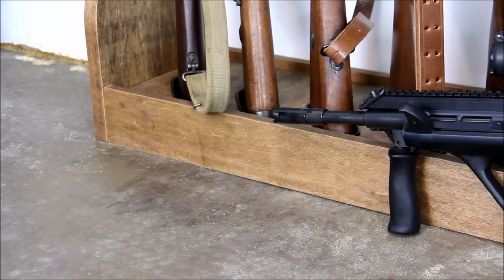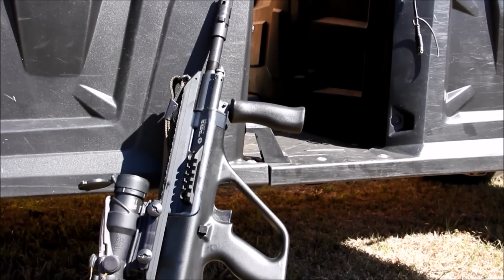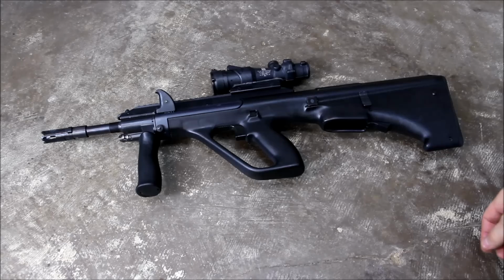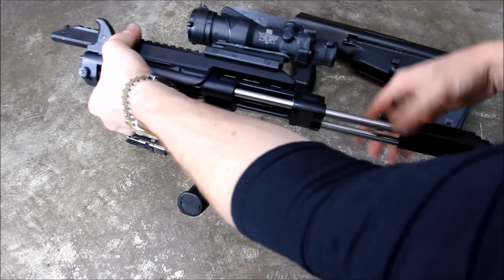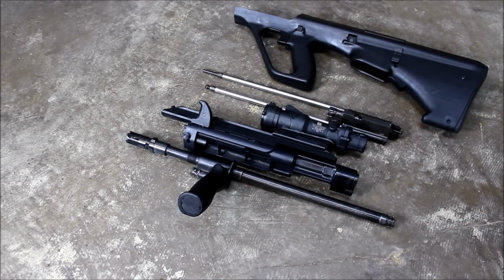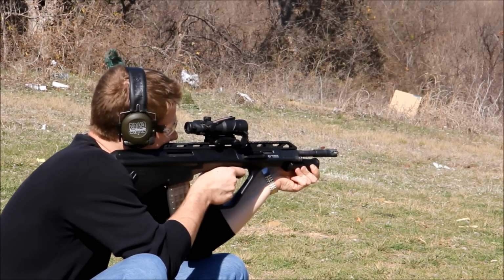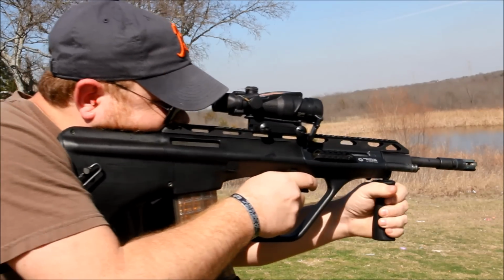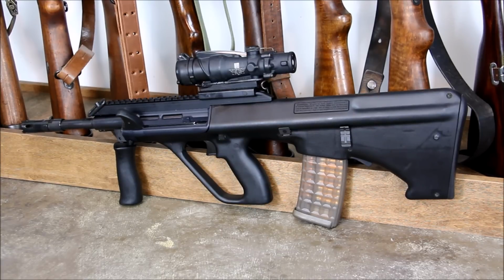The Amazing AUG Bullpup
The Steyr AUG is one of the world's most recognizable bullpups and has been adopted by some of the world's most professional militaries. Its sleek design and user friendliness have allowed it to become accepted by both military and civilian buyers. But what makes the AUG special? Well, lets have a look!

This video has English and French subtitles.

L'étonnant fusil AUG Bullpup
Le Steyr AUG est l'un des bullpups les plus facilement reconnaissable au monde et a été adopté par quelques unes des armées les plus professionneles au mondes. Son design lisse et sa facilité d'emploi lui ont permis d'être accepté à la foi par les acheteurs militaires et civils. Mais qu'est ce qui rend l'AUG si spécial ? Et bien, jetons y un oeil !"